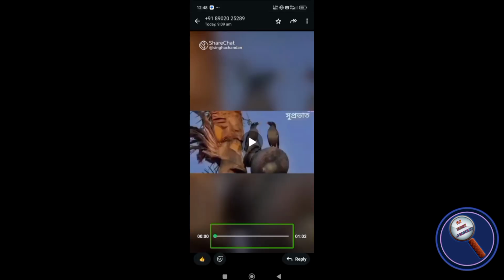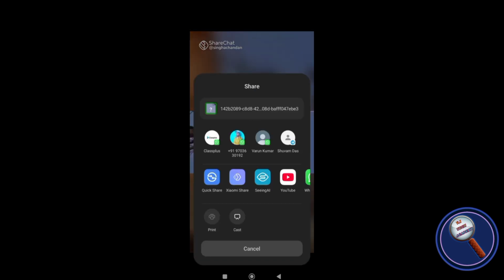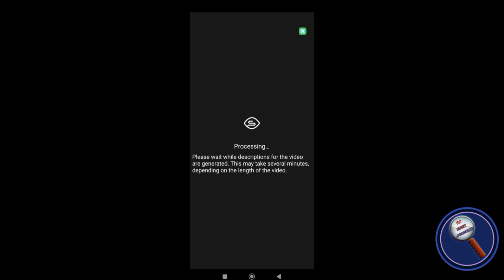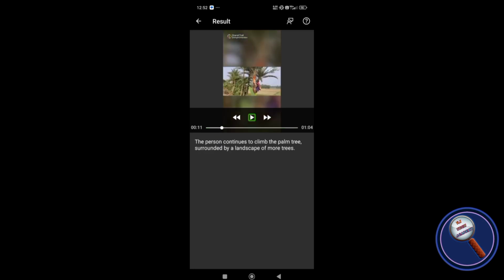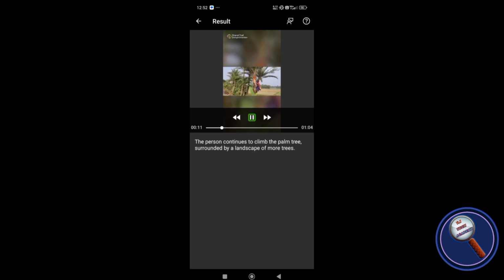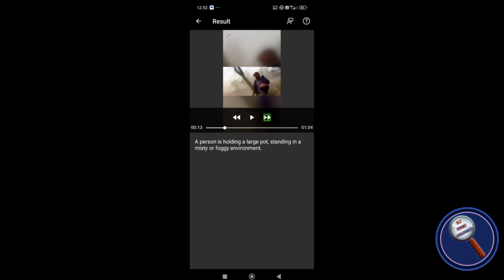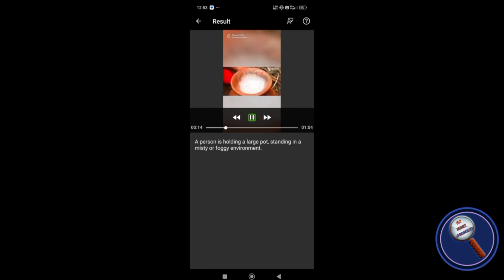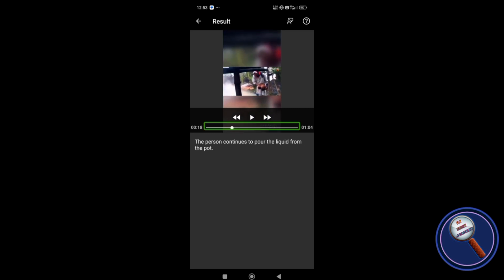This App Describes Videos Seen By Seen For You | See The Power Of Artificial Intellegence For Blind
Unlock the power of AI to explore visual content with ease! In this video, I demonstrate how blind users can use the Seeing AI application to understand video descriptions effortlessly. Whether it's identifying objects, reading text, or getting a detailed narration of what's happening in a scene, Seeing AI makes it possible.
Learn how to harness this incredible tool to experience the world in a whole new way. I’ll guide you step-by-step on how to set up and use this application effectively. Don't let visual barriers hold you back—embrace the future of accessibility with Seeing AI!